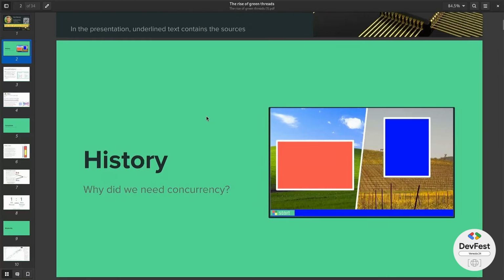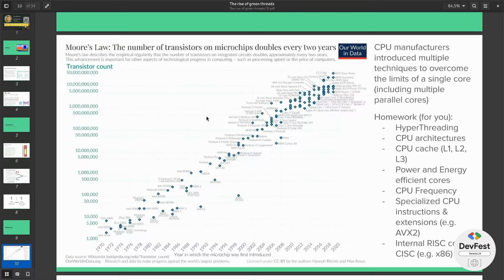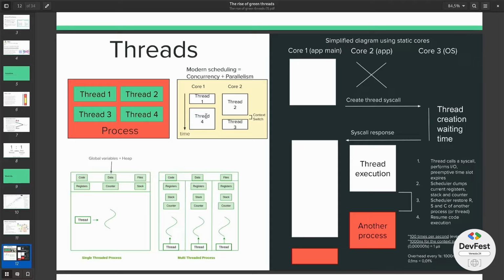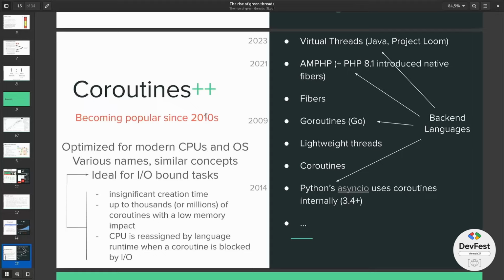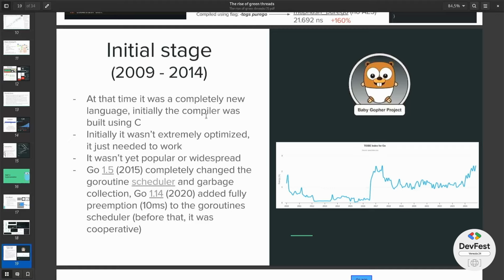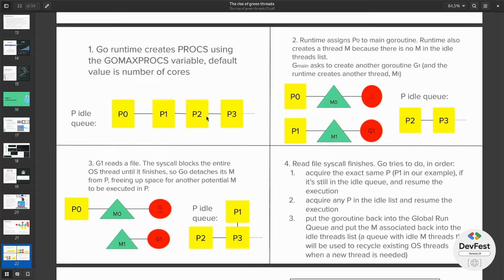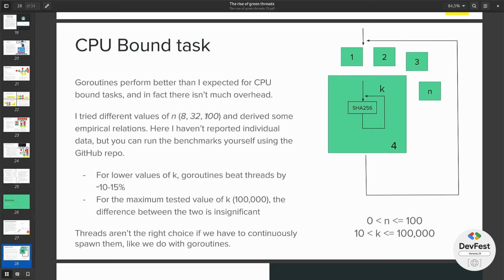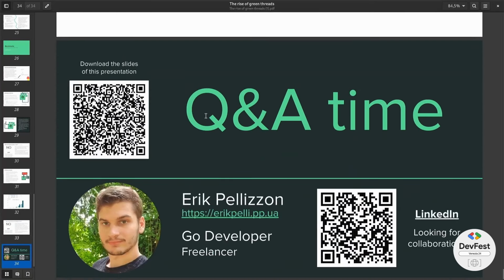The rise of green threads - DevFest Venezia 24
Speaker:
Erik Pellizzon - Freelancer Software Engineer

Abstract:
In recent years, more and more programming languages are introducing green threads internally, that is, a concurrency that is built by abstracting native OS threads using the language's runtime.

They may have various names, but the concept is always almost the same: coroutines, virtual threads (Java 1.19+), goroutines (Go), fibers (PHP), etc.

But... Why? As we will see, they are great for I/O bound tasks, and we will analyze the logic behind Go's implementation, which is one of the most mature.